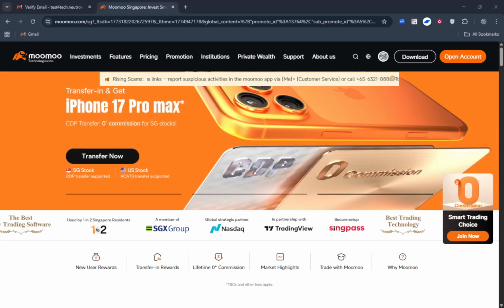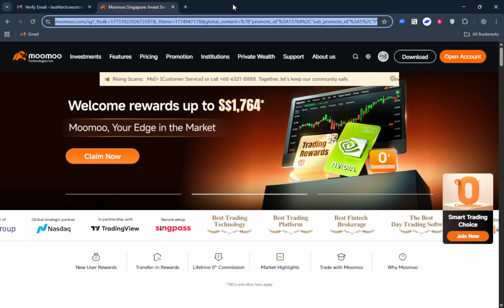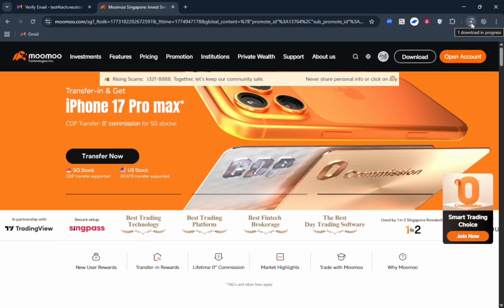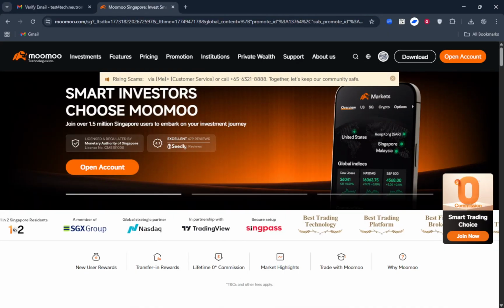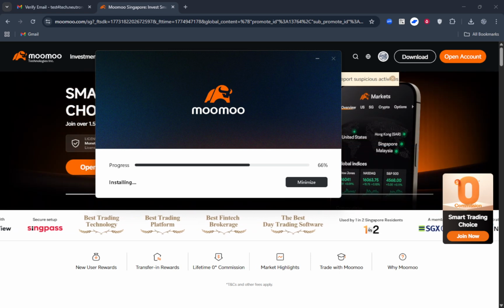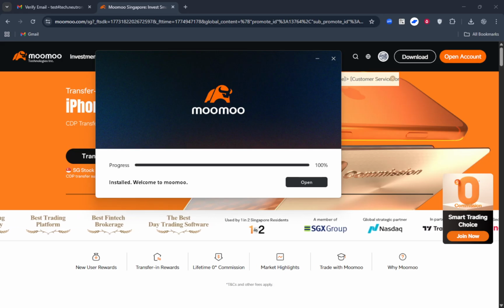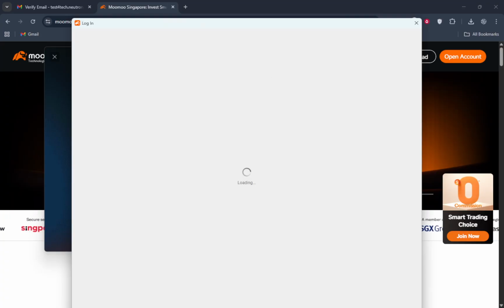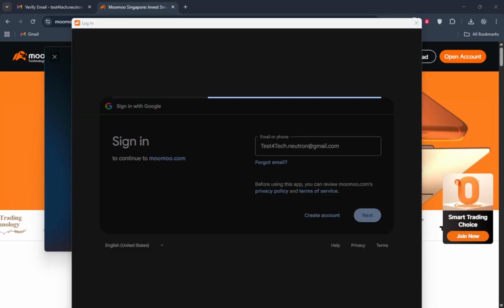How to Install Moomoo Desktop App [2026 Full Guide]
How to Install Moomoo Desktop App

In this video, we show you exactly how to install Moomoo desktop app to unlock a high-performance trading environment on your computer. We explore the step-by-step process of downloading the official installation package from the Moomoo website and completing the setup wizard for both Windows and macOS systems.

Successfully installing the desktop terminal is essential for traders who need advanced charting capabilities and a multi-monitor setup for professional market analysis. We discuss the importance of verifying your system requirements and managing your initial login security, ensuring your workspace is correctly configured to sync your watchlists and portfolio data seamlessly from your mobile device to your desktop.

Technical Specs:
Software: Moomoo; Feature: Software Installation & Desktop Setup